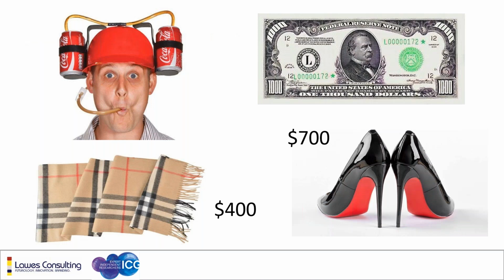Upskill Future proof your market research career using semiotics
Dr Rachel Lawes presented this webinar for ICG members and contacts on the 25 June 2020.